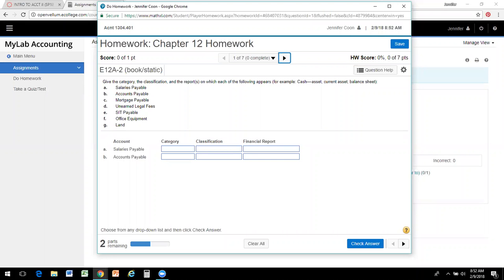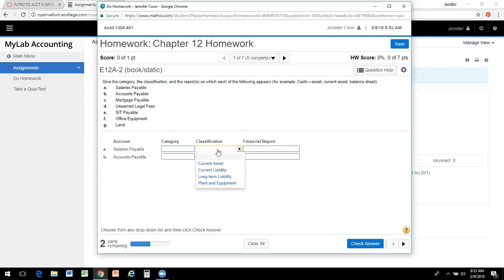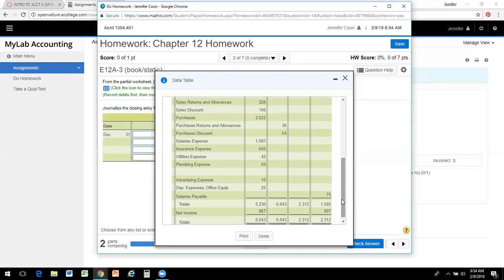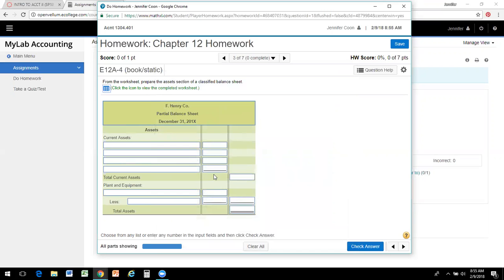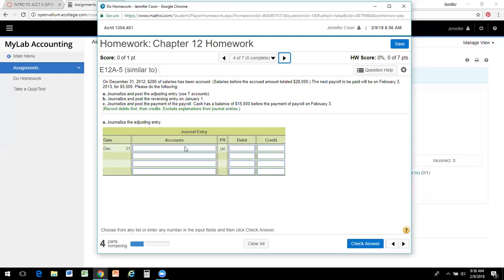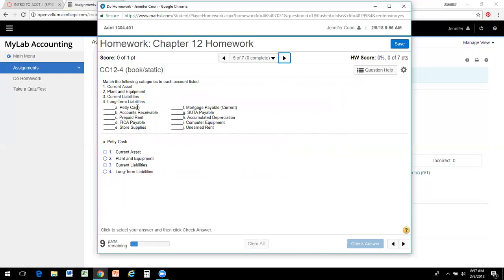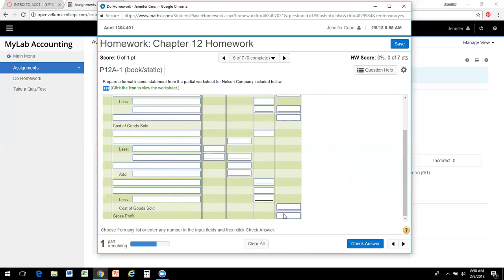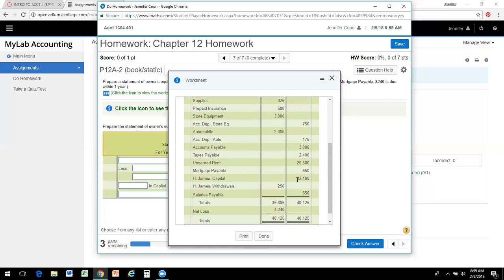1304 cht 12 hmwk